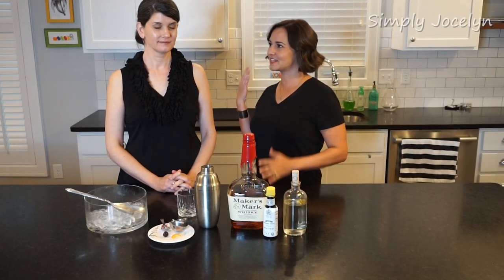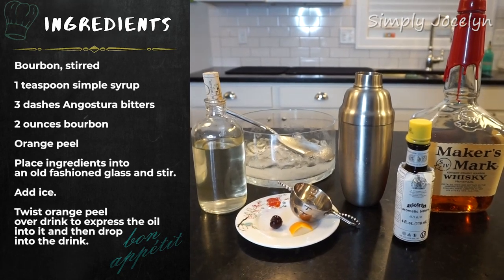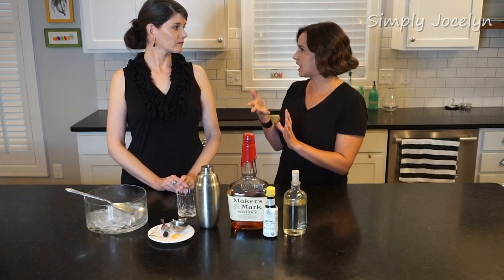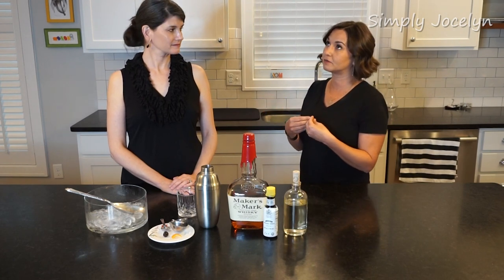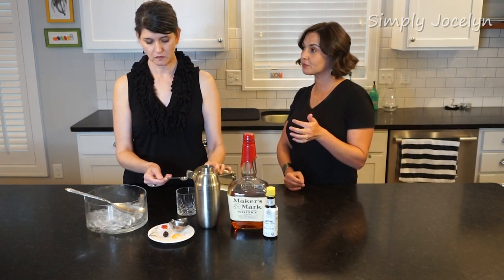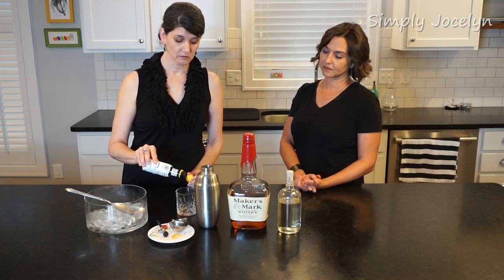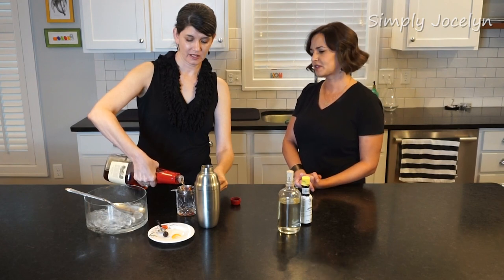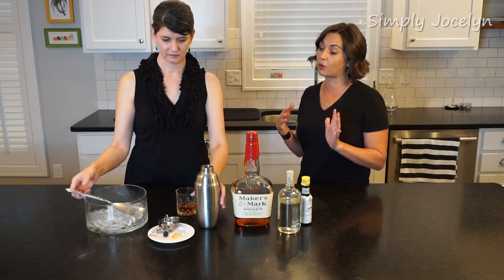How to Make an Old Fashion - Simply Jocelyn Cocktails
Happy Cocktail Friday, today we are going with an old standby, the Old Fashion. This cocktail is a classic for all.